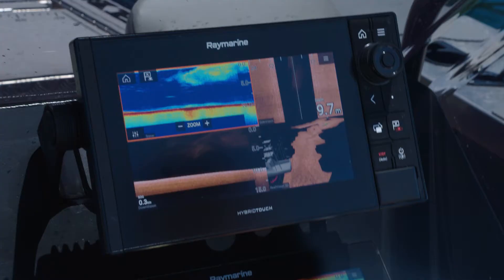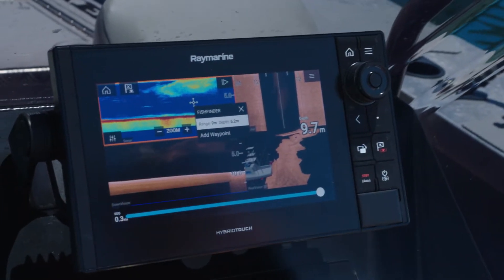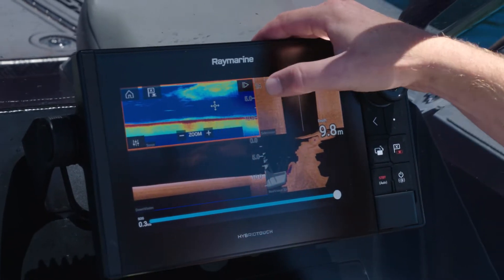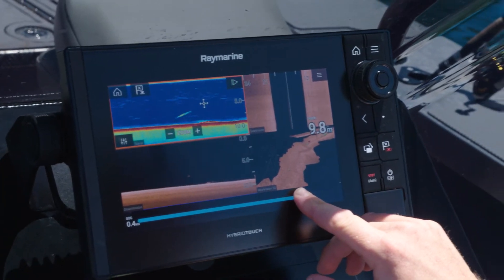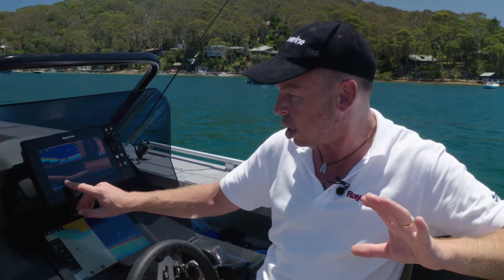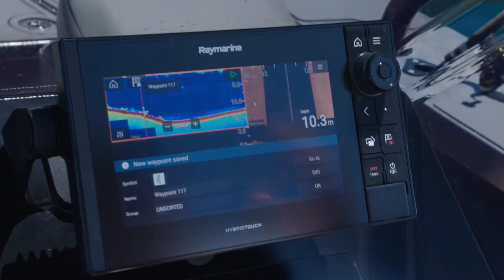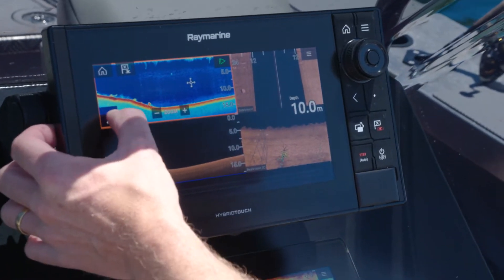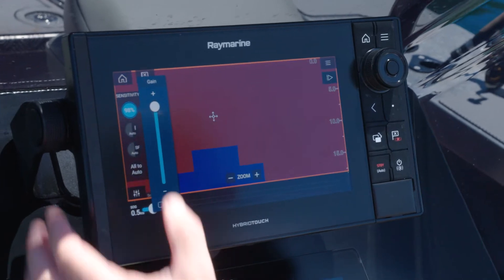Raymarine Axiom How To: Historical Gain Adjustments & Sounder History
Displaying 4 channels, pause image, scroll back, adjust gain then mark a waypoint on the Raymarine Axiom.